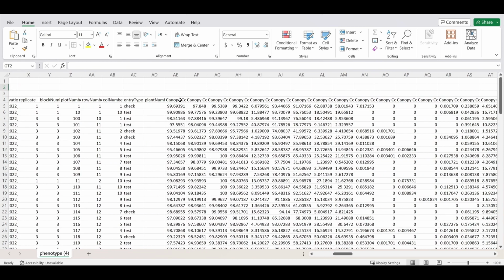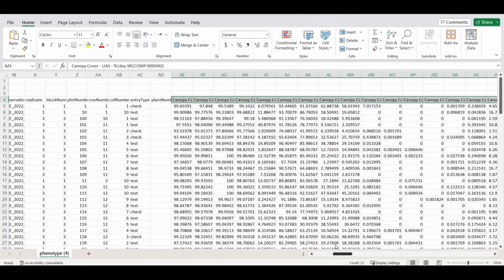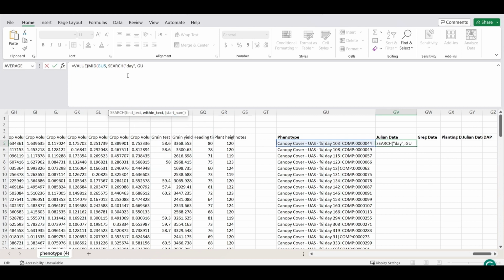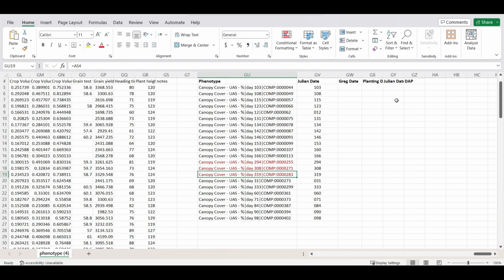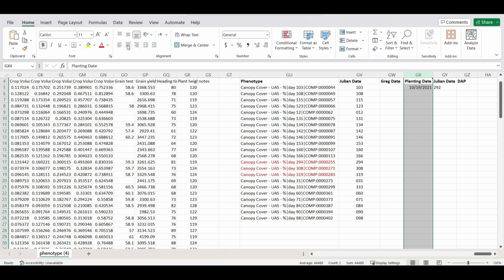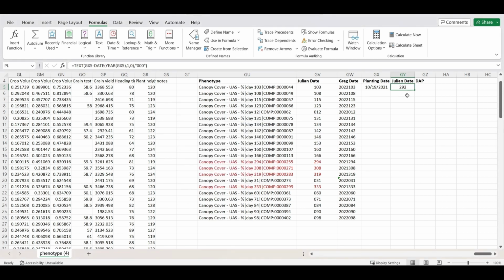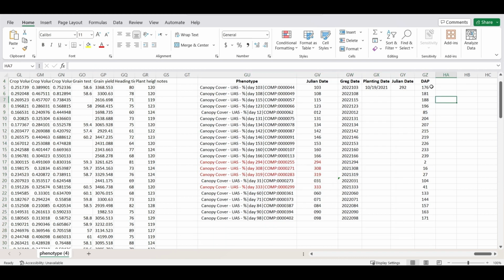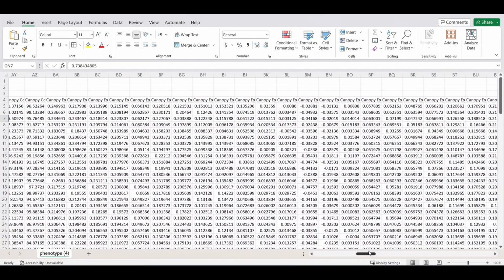[WheatCAP] How to Convert from Julian dates to Days After Planting (DAP)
Video recorded by Ismaila Olaniyi